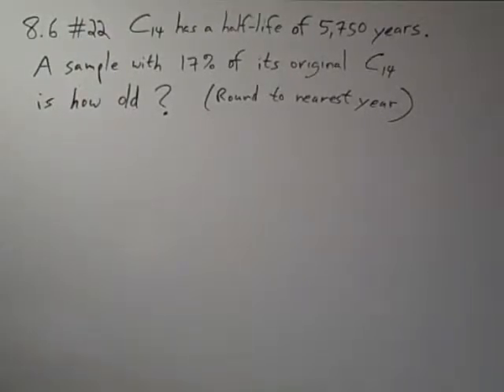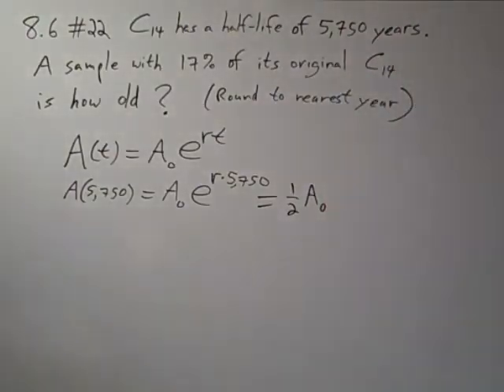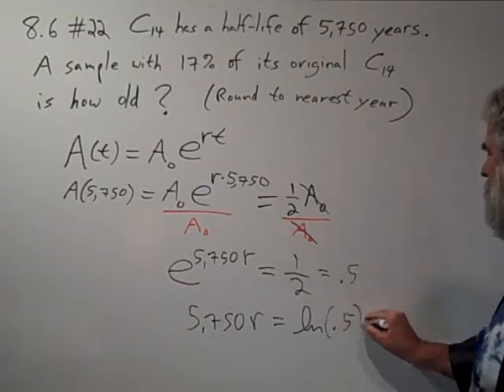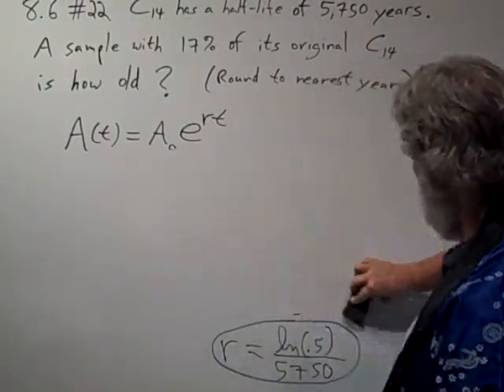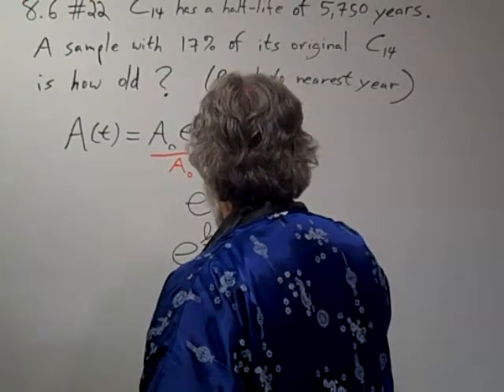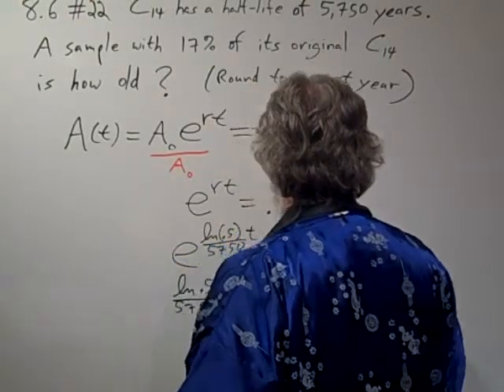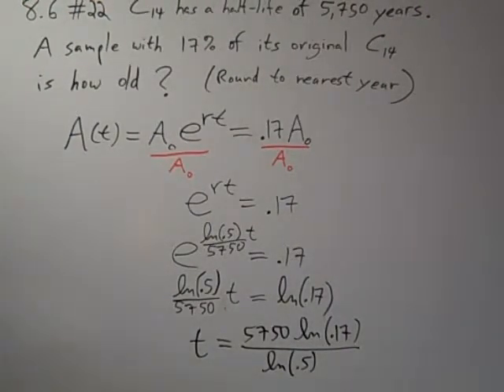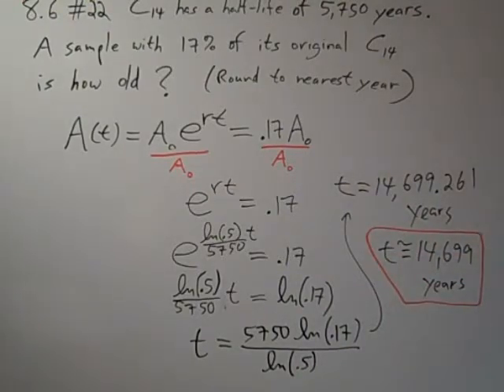IA 8.6 22